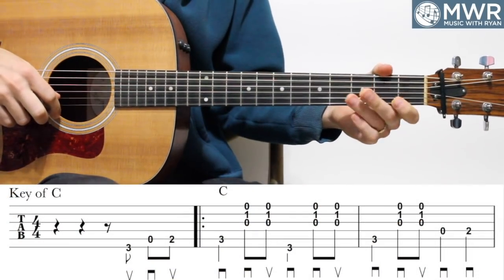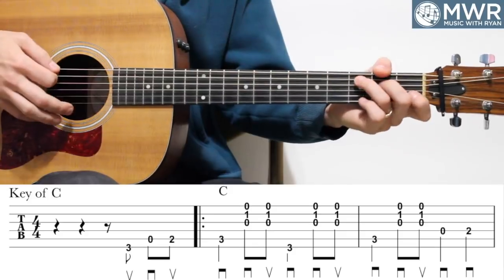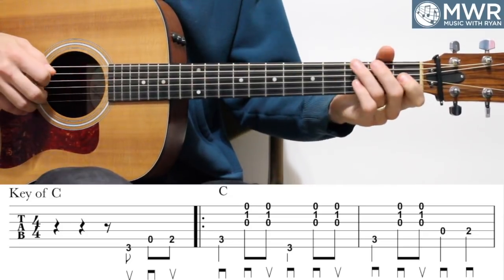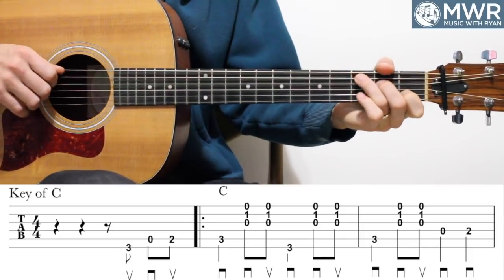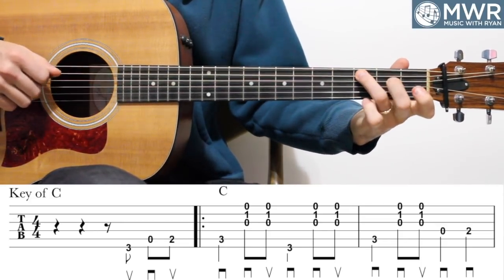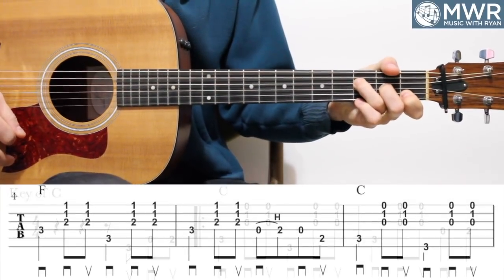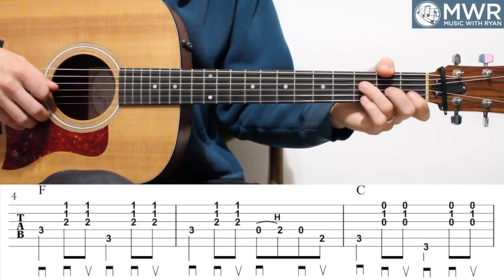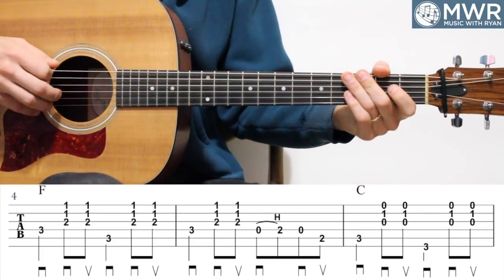Easy Country and Bluegrass Chord Progression - FREE LESSON!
Download the tabs and access the full-length video by becoming a 'Free Member' at the site!